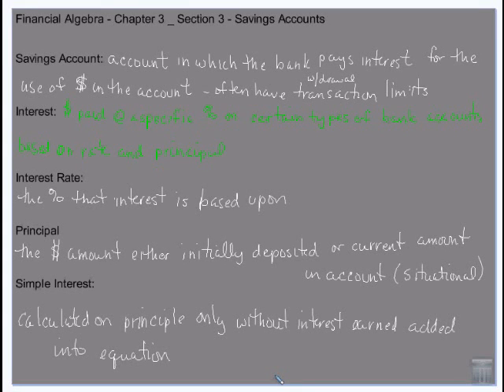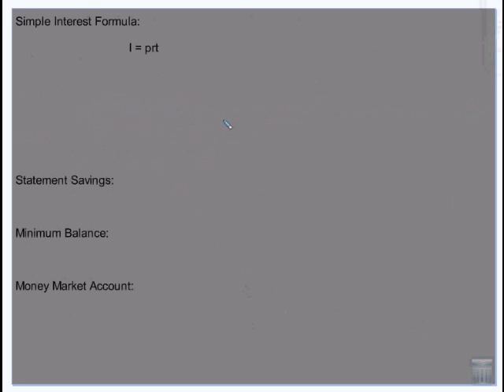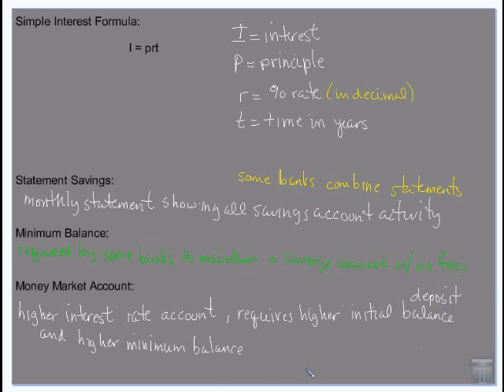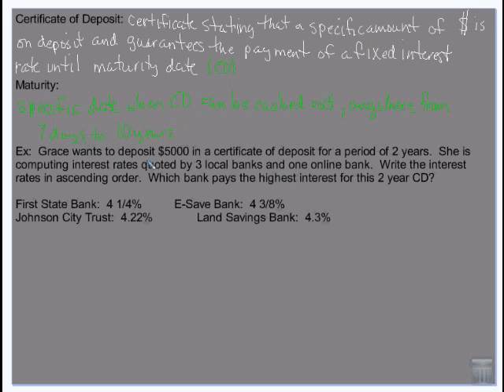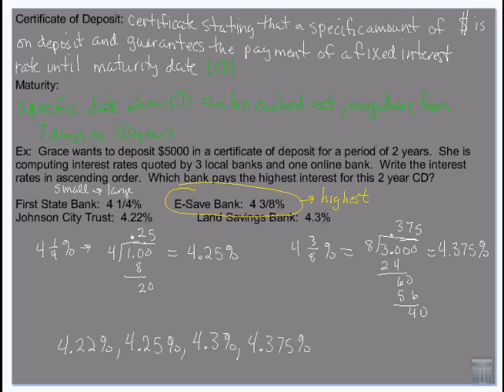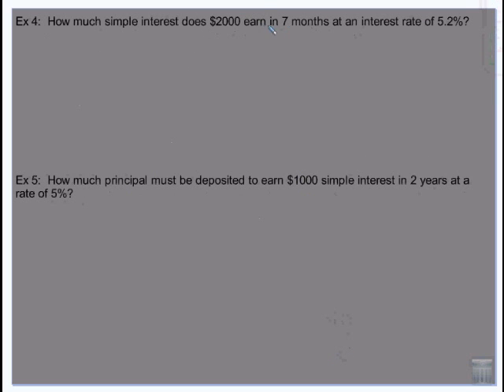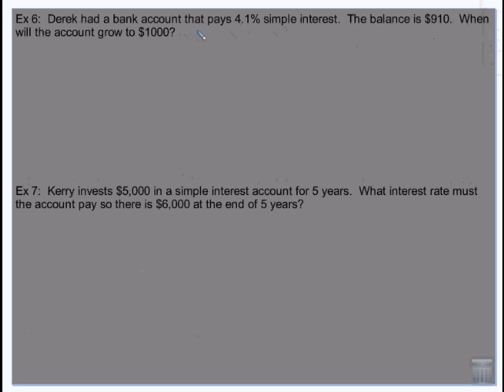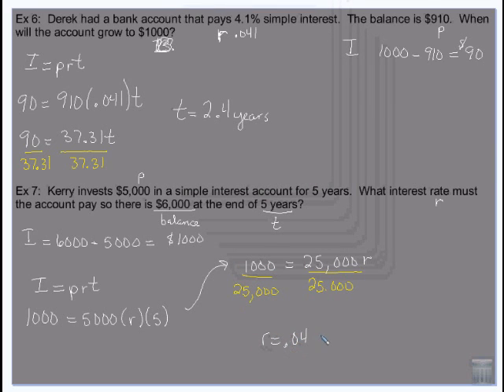Financial Algebra: Savings Acconts, Simple Interest 9-23-13